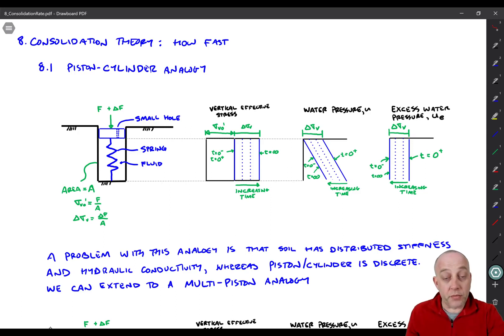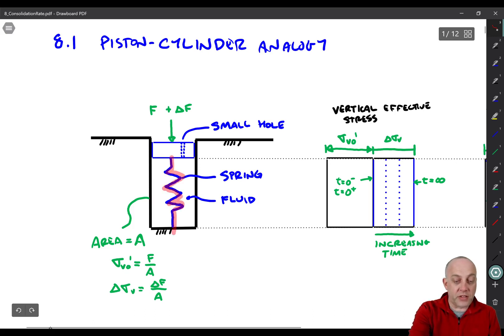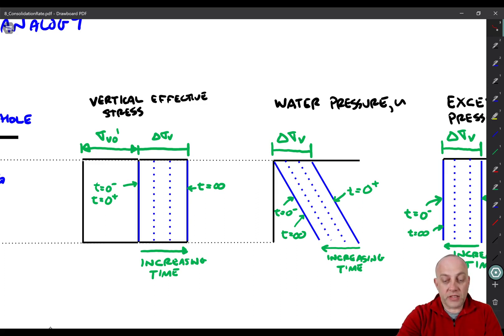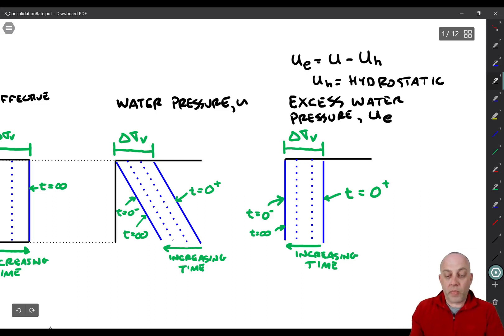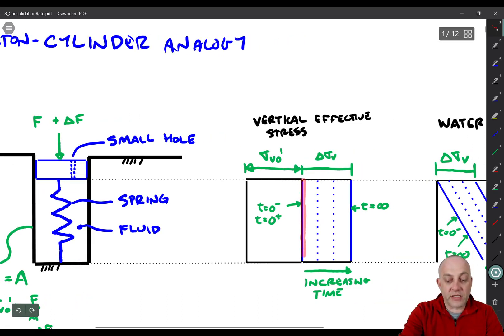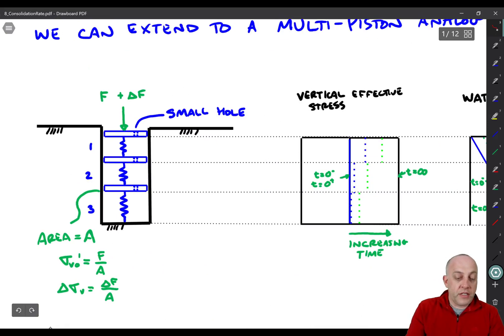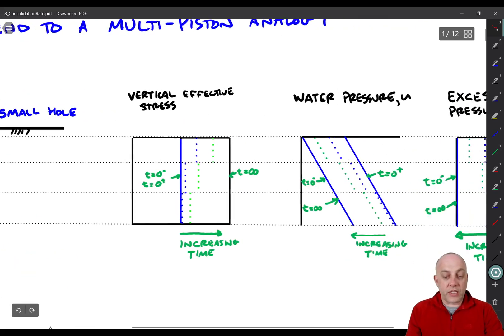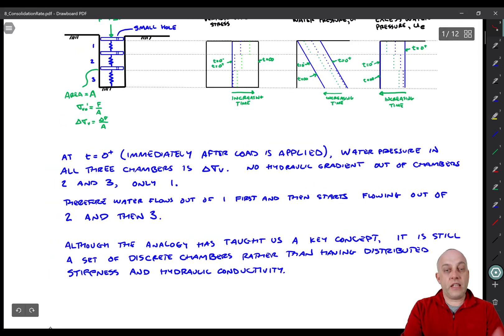8.1 Rate of Consolidation Piston Analogy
Development of concept of consolidation theory using analogy of spring-supported porous piston in fluid-filled cylinder. Change in spring load is proportional to reduction in fluid pressure. Multi-spring generalization to model continuous stiffness and permeability.